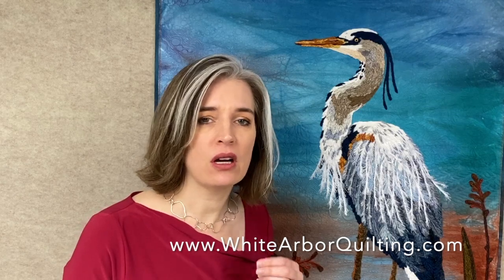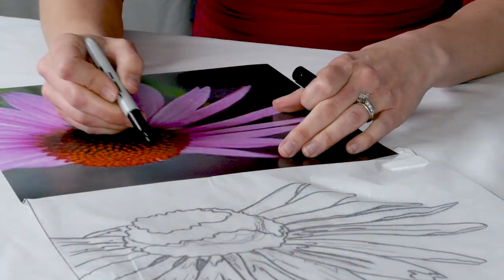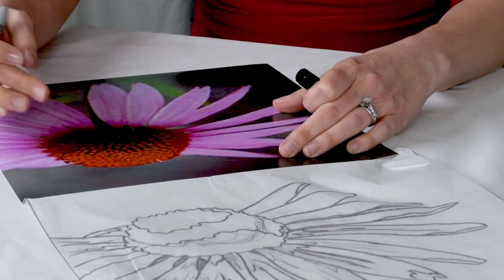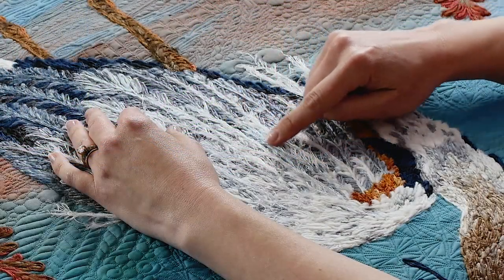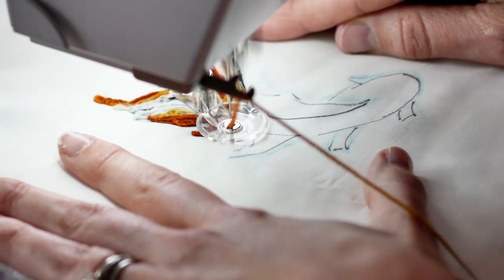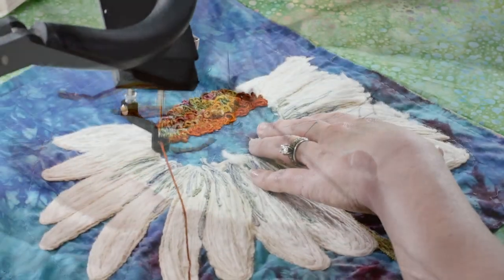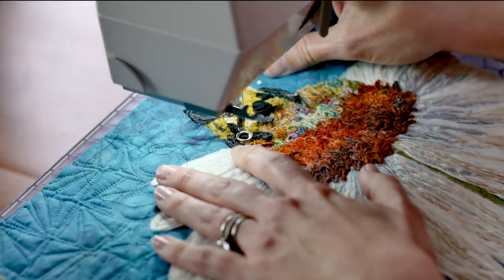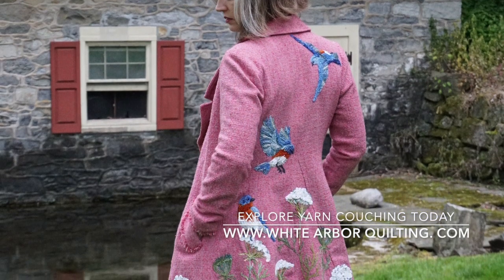Explore the art of Yarn Couching with a new class from Bethanne Nemesh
The beautiful art of embellishing quilts, garments, home decor and more with free motion machine yarn couching is at your fingertips with a new digital and dvd class by master quilter, Bethanne Nemesh.  Get the class :